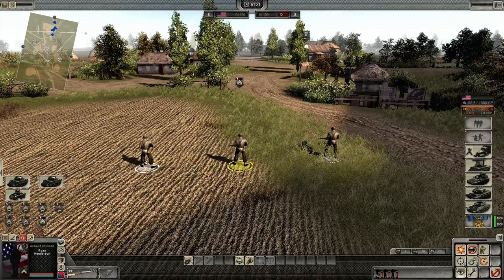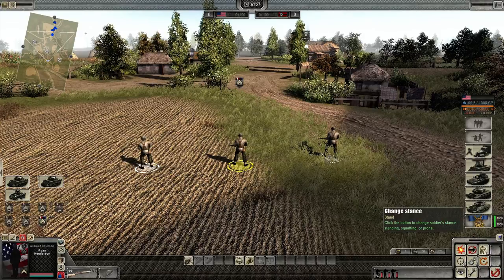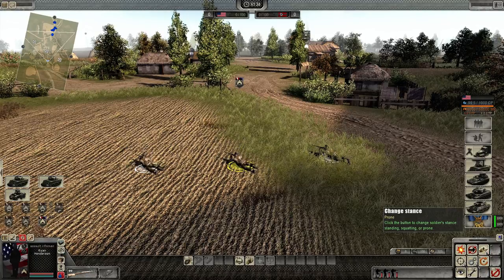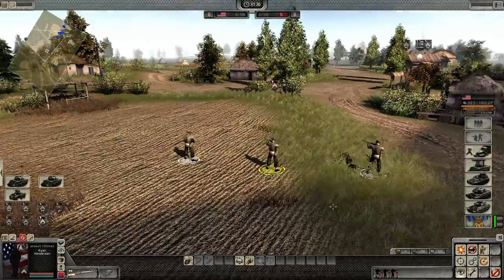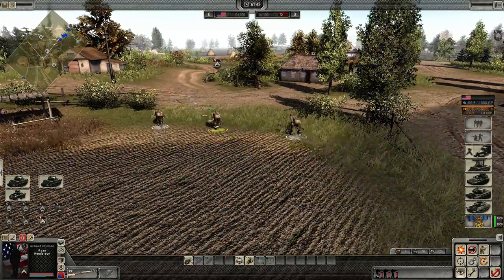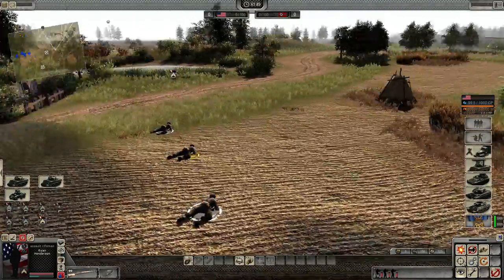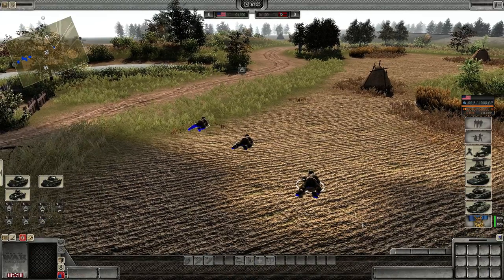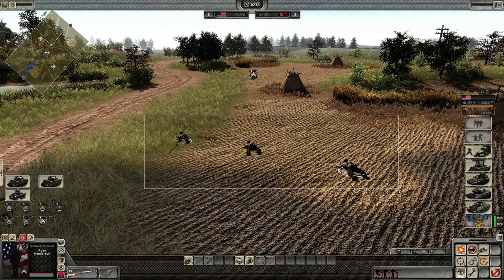Assault Squad 2 - Controls #3 - Proning